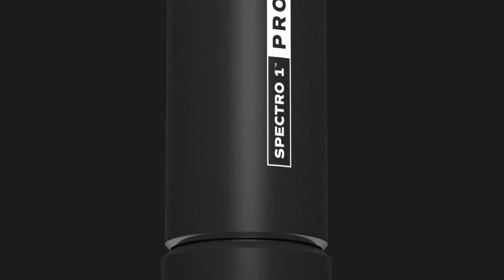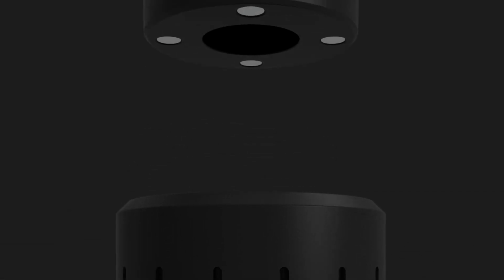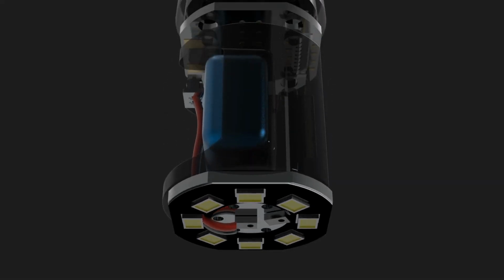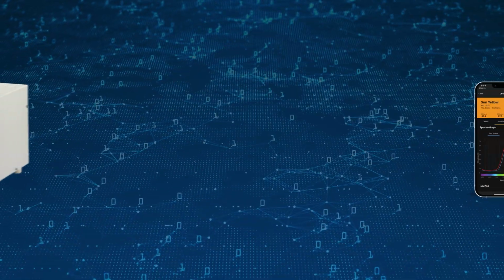Spectro 1 Pro by Variable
Key Features of Spectro 1 Pro:
-Professional-grade, portable spectrophotometer
-Measures color without being affected by the gloss/sheen level
-Comes with carrying case, charging cable, and calibration tiles
-Compatible with Variable Cloud enabling users to build local color libraries (Optional)
-Bridge Kit compatible for integration with PC based software